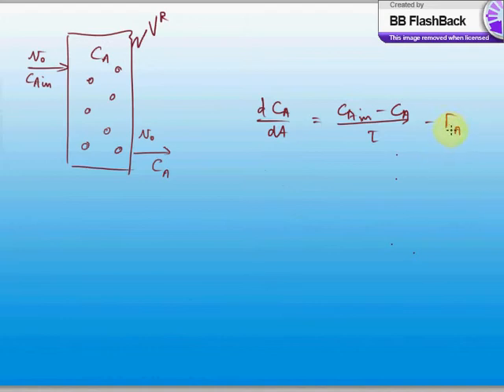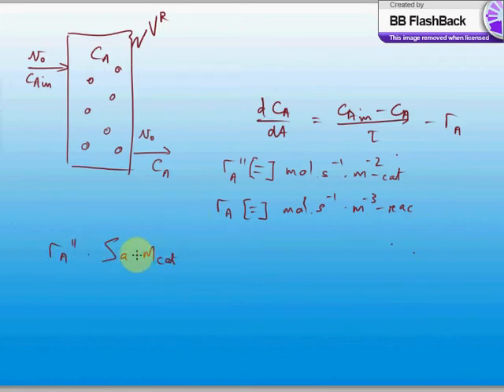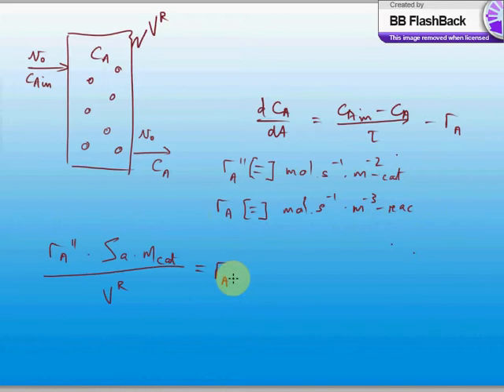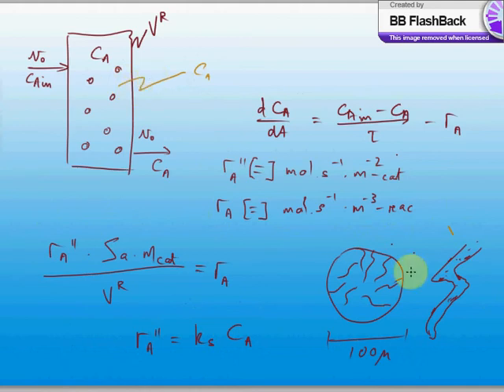Reactor Design Catalysed 2. Area based reaction rate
Design of reactors which involve reaction with particles (catalysts). This part shows translation between the area-based rate and the reactor volume based rate